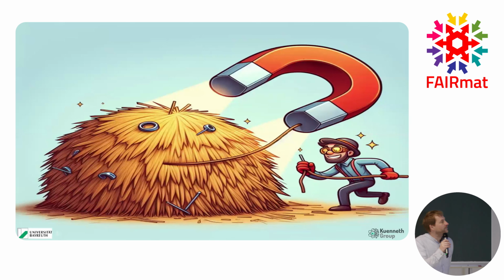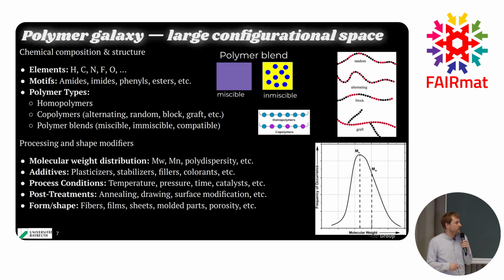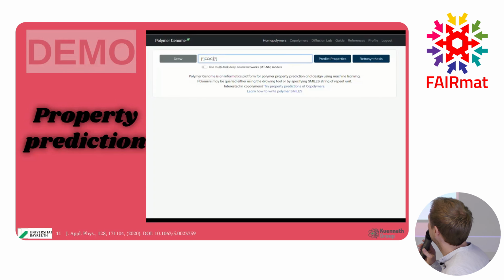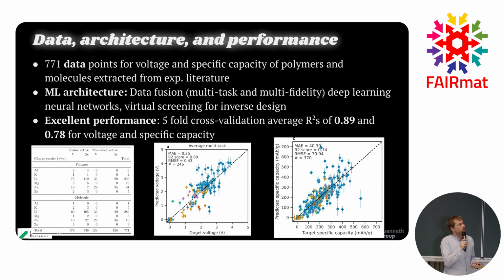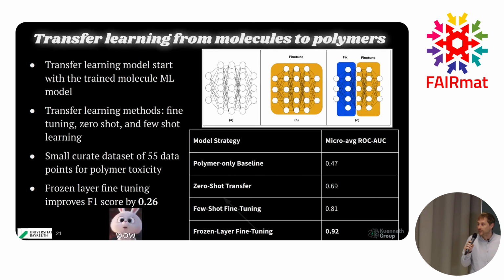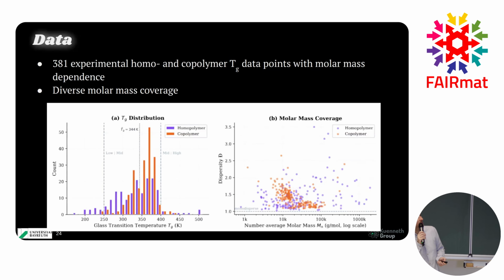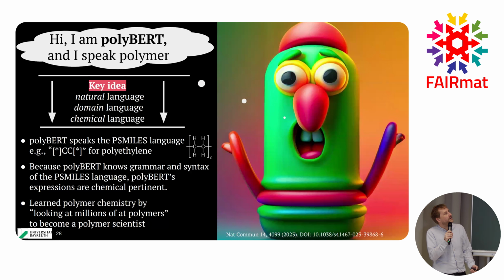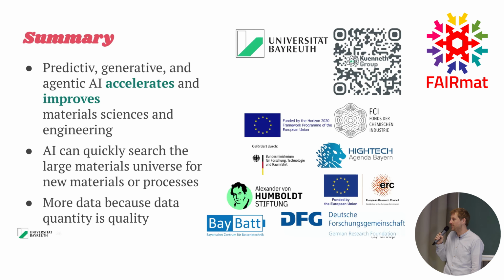(Generative) Polymer Informatics Accelerates and Improves Polymer Science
On May 7, 2026, Christopher Künneth gave the talk "Polymer Informatics Accelerates and Improves Polymer Science" in the FAIRmat Seminar Series in Berlin.

In this seminar, he presents how machine learning models are directly applied to the prediction of polymer properties and the design of bioplastics and organic battery materials. The presentation further showcases the role of chemical language models in this process and how it streamlines polymer discovery. The relevance of this research extends across multiple sectors. By accelerating the polymer discovery and design process, these computational pipelines can support continued development in areas ranging from sustainable materials to energy storage. Furthermore, the adaptability of this approach suggests its potential use for other complex material classes.